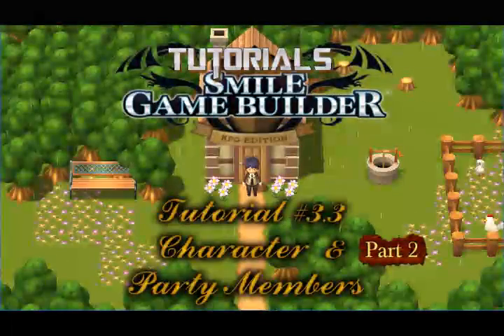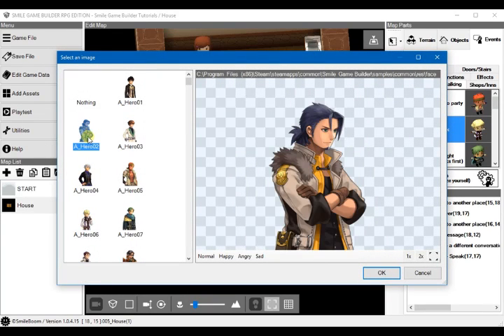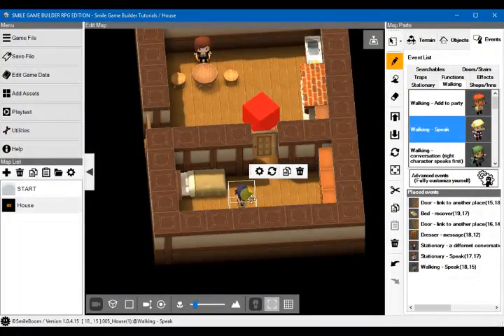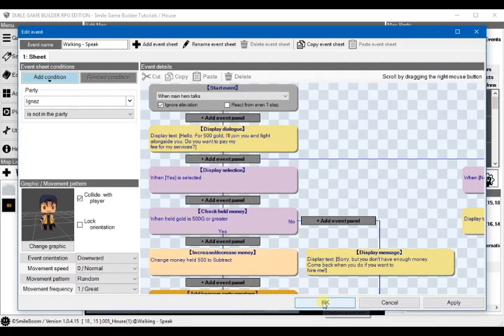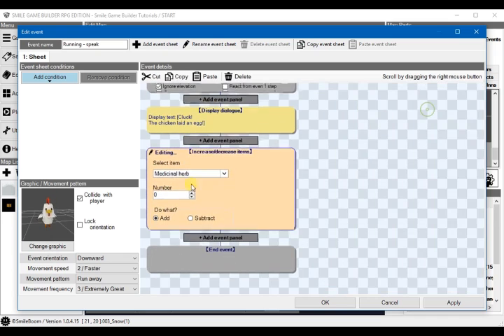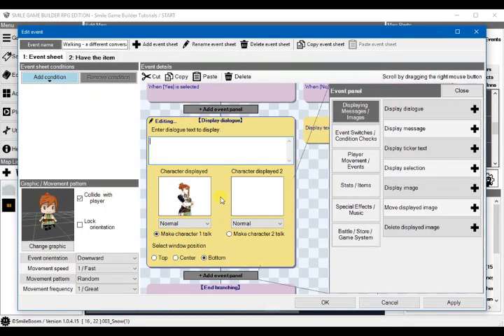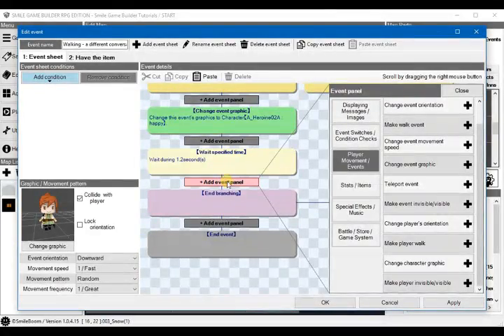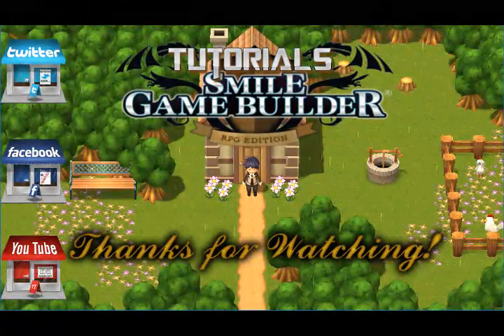Smile Game Builder Tutorial #6 - Characters & Party Members (Part 2)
In this tutorial, the sixth in the Smile Game Builder Tutorial series, two more party members are added: Ignaz (who wants money) and Lisa (who wants an egg). They'll join your party if you give them the items.

In Part 3 of this tutorial, we'll add Eldred, who will request a random item before he'll join the party.

Note: I had to reedit some of the audio for this video, as post-production it became corrupted (old video software). I'm looking at several new video editors for editing future tutorials.

For all other RPG Maker updates, visit RPG Maker Times

The icons at the end of the video are care of Mateusz Dembek (Icon Archive)
These are NOT links as Google/YouTube doesn't allow external links to these sites in annotations. They're really just for decoration. ;)